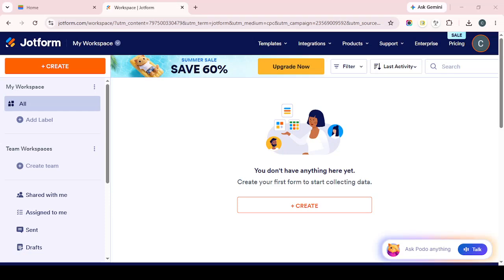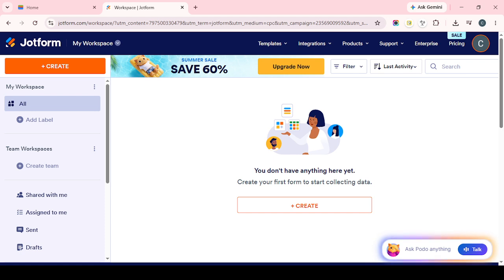How to Use Google Pay Through Jotforms Stripe Checkout Integration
Accept Google Pay on your online custom forms! Learn how to integrate Stripe payment gateway into Jotform and turn on one-click Google Pay checkout for form submissions and product orders.